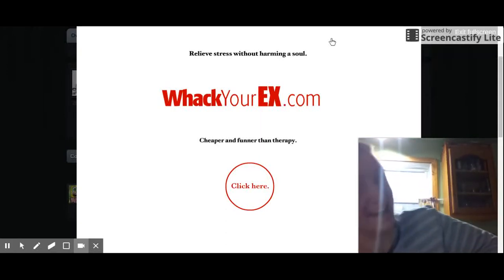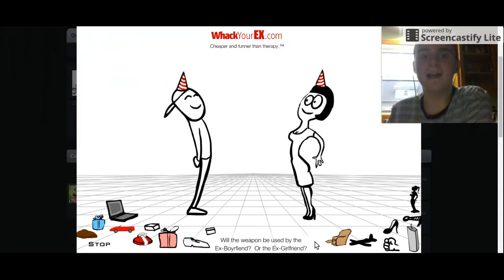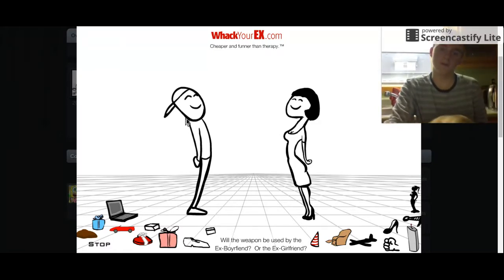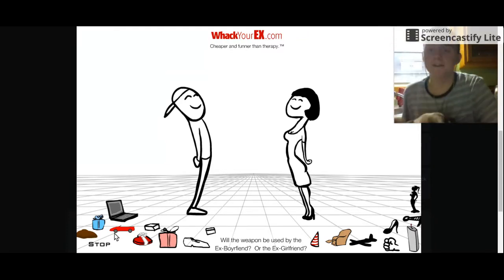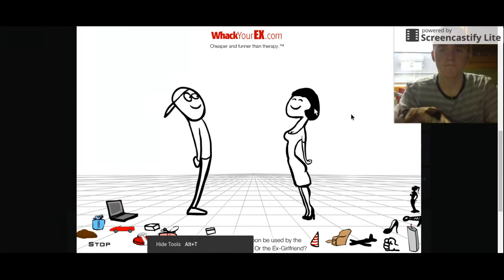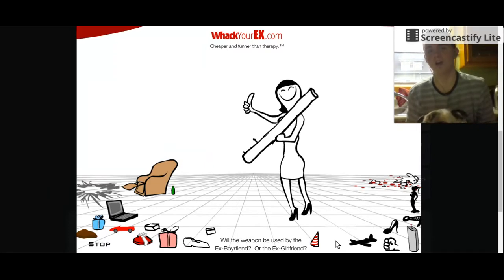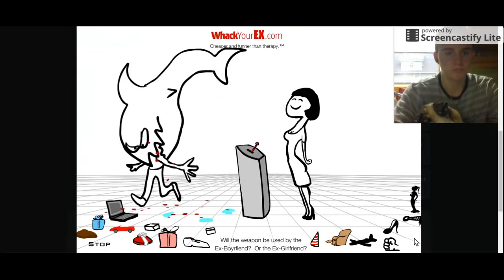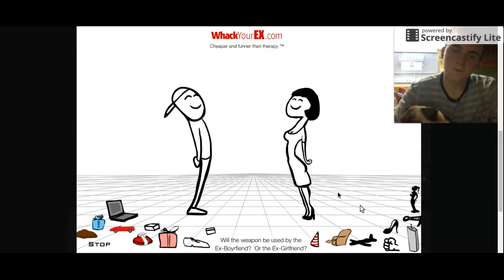WHY IS THERE SO MUCH POOP?! - Whack Your Ex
The Fam!